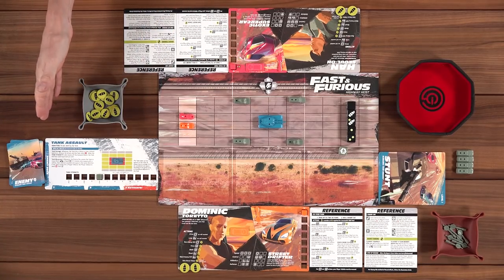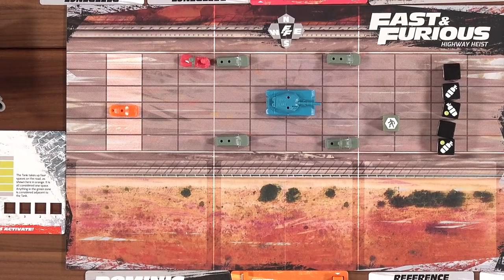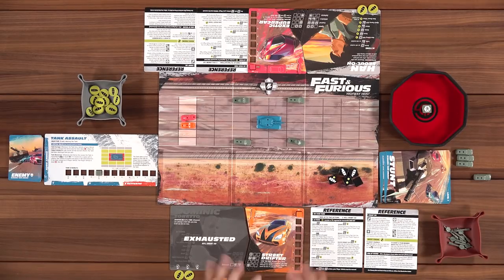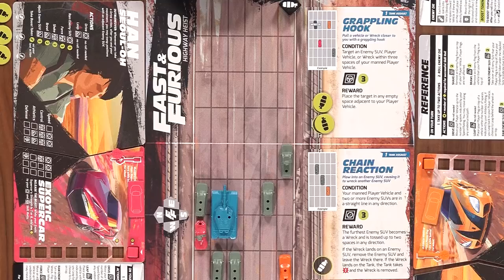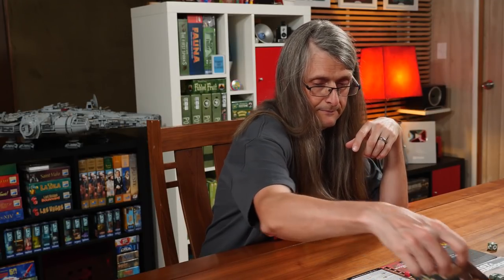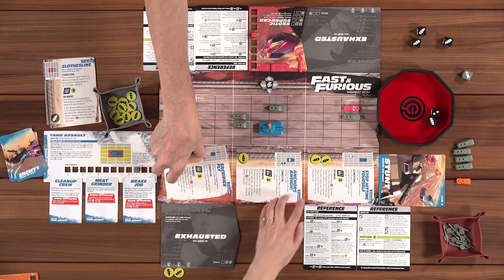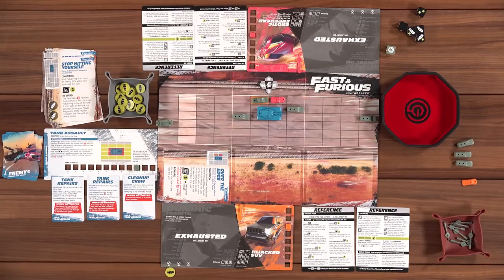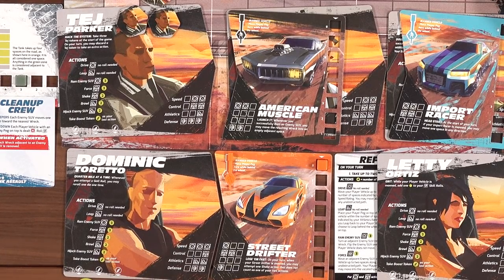Fast & Furious: Highway Heist - GameNight! DateNight!! Se8 Ep57 - How to Play and Playthrough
Intro: 0:00
Overview: 0:34
How to play: 1:36
Game play: 35:23
End Game Discussion: 1:30:56
Tonight on GameNight! DateNight!! Nikki and Lincoln teach and show you how to play "Fast & Furious: Highway Heist" designed by Propero Hall and published by Funko Games.